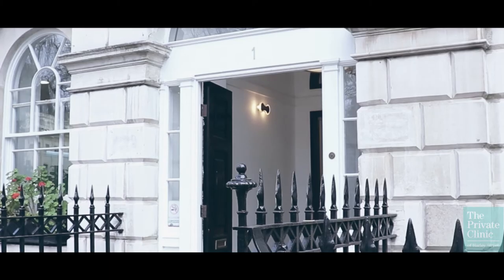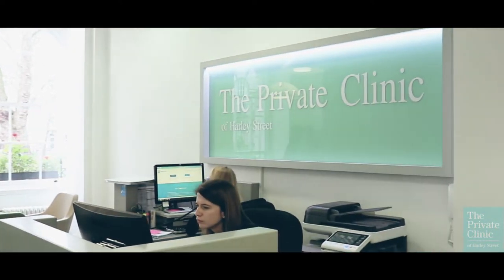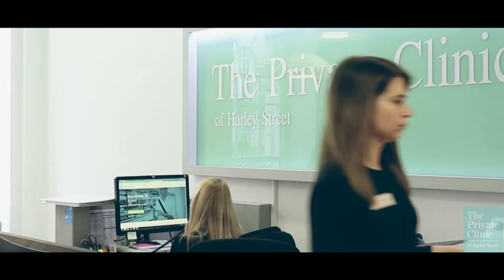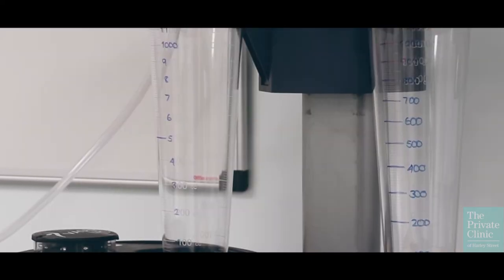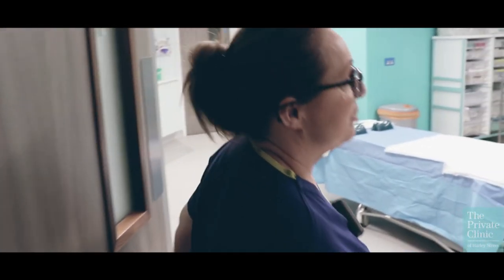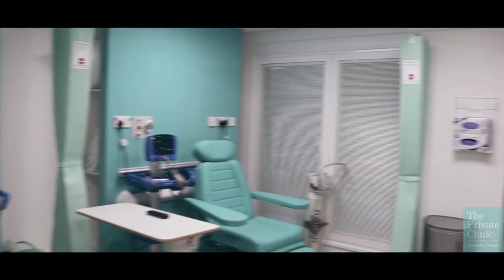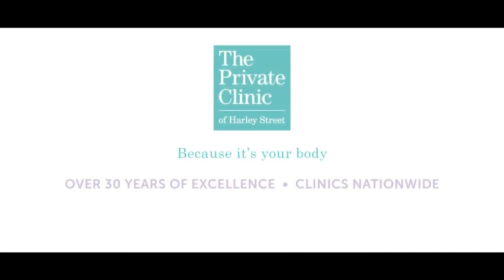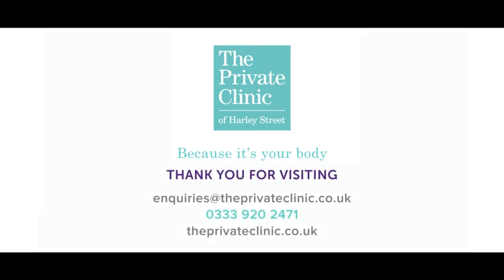The Private Clinic at Fitzroy Square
Situated in central London is our purpose built theatre and day case centre on Fitzroy Square. It is just a few minutes away from our Flagship clinic on Harley Street. We are able to carry out an array of procedures including general anaesthetic day cases, plastic surgery and liposuction.

Adam House,1, Fitzroy Square, London, W1T 5HE

Fitzroy Square is located between Great Portland Street and Warren Street underground stations.